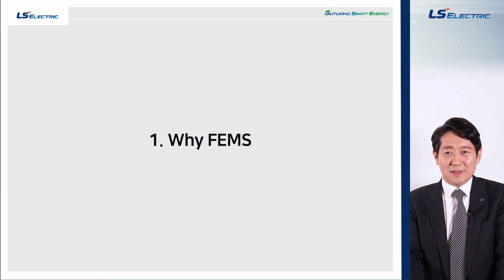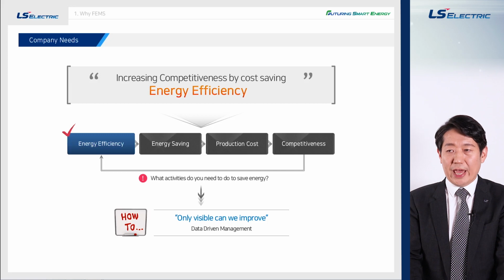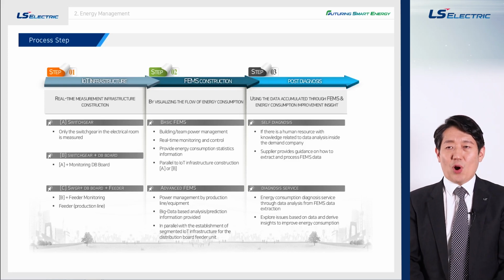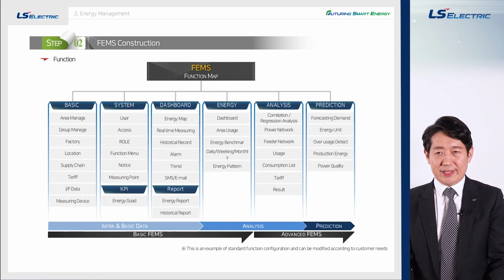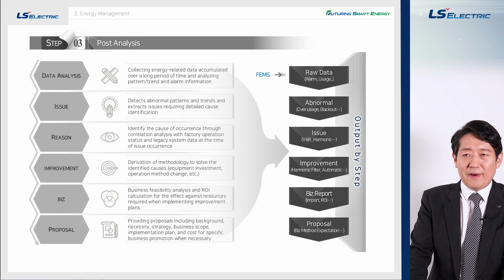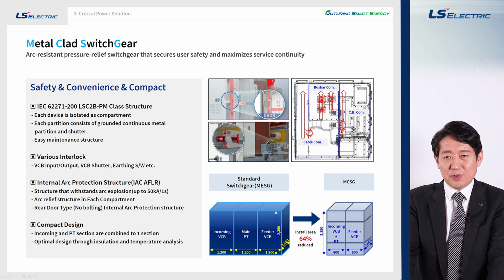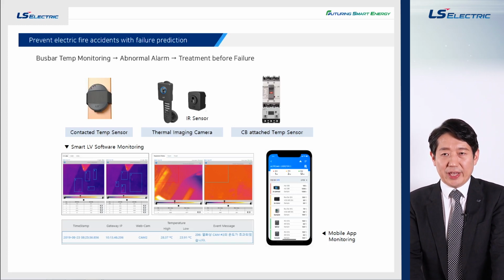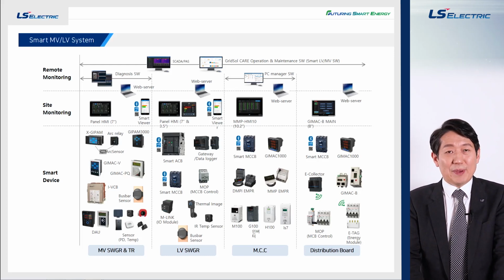[ENG] 2020 Virtual Day_Program_28-1_FEMS